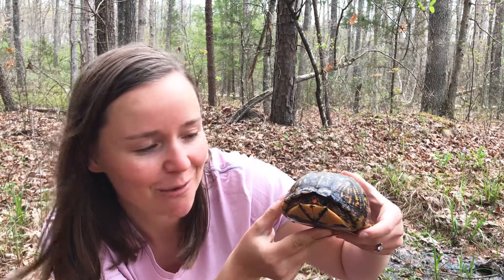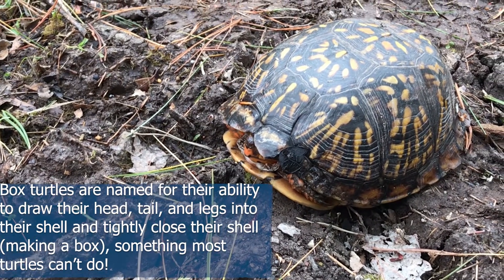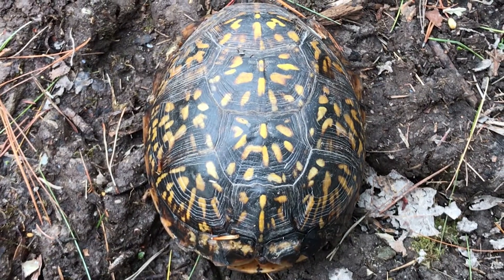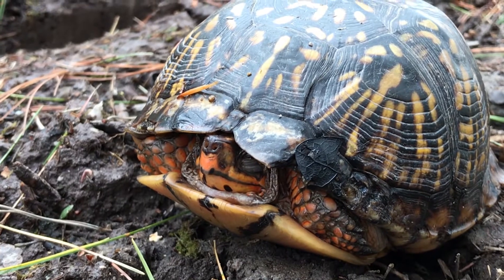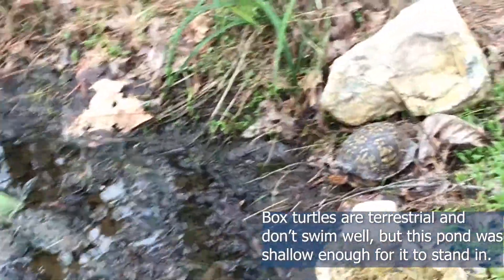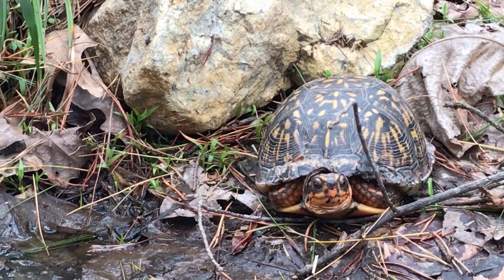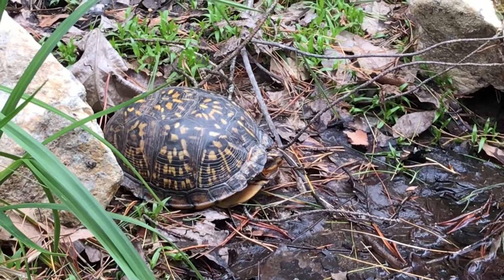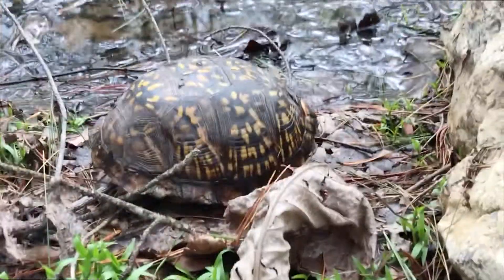Turtles Are Ex"SHELL"ent (Water Wonders, Ep. 14)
Join us this week for our WaterWondersWednesday to learn about our friend the Eastern Box Turtle! The Eastern Box Turtle is like us, they need clean drinking water! Another cool fun fact is that they can close their shell around their body to protect themselves from predators. Enjoy learning about the Eastern Box Turtle this week and share one thing with us in the comments that you have learned!